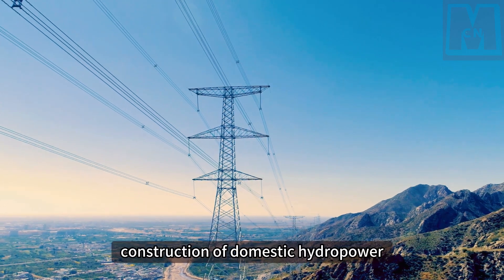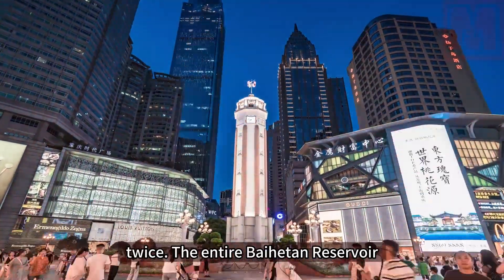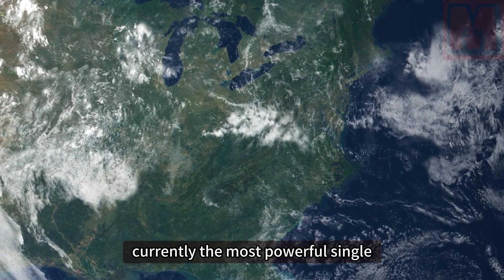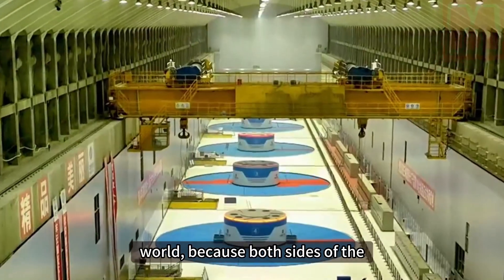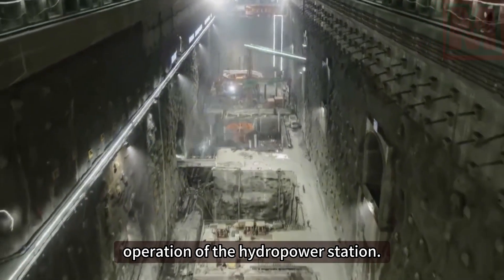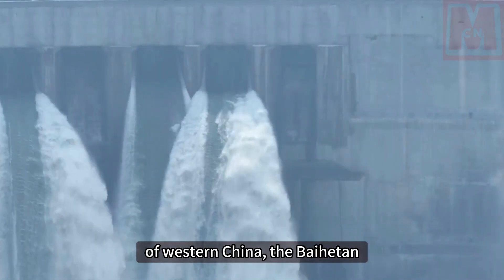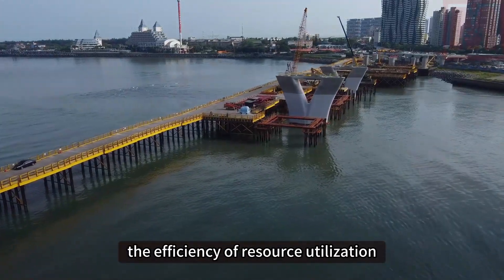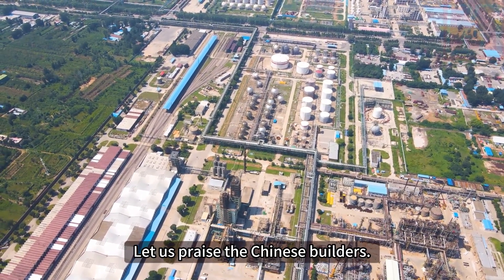China Built the world's 2nd largest hydropower station -- Baihetan Hydropower Station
In order to revitalize the construction of domestic hydropower projects, China has spent 180 billion and planned for 70 years to build the largest hydropower station in the world, with a power generation capacity exceeding four Three Gorges Dams. Once the project came out, it directly won six world firsts, making Western countries extremely envious. So how did China overcome all difficulties to build this hydropower station? Let's take a closer look in this video.